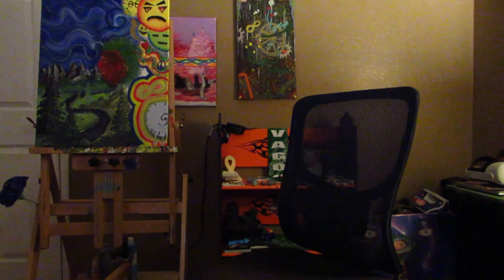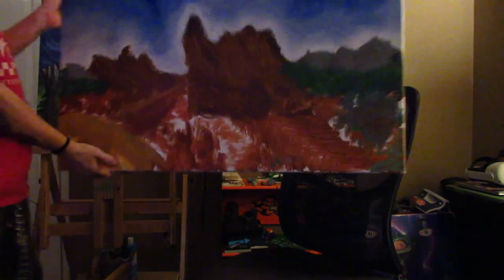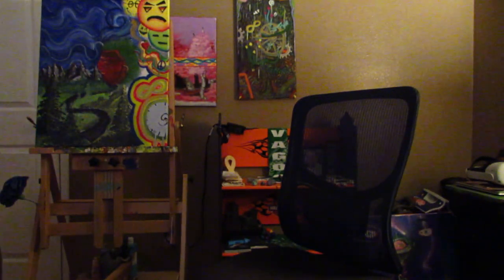Paintings Showcase!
In this video I go through and talk about my feelings towards a few of my new paintings. Candyland with a chance of toothache is a painting I started to show how bright and colorful the world can be. I believe the world needs more color and I added some with this painting! I also go through my painting called far from home where a lonely cowboy rides out for weeks to find a new camp for his gang of friends. I hope you enjoy this video and i look forward to seeing y'all in the next video